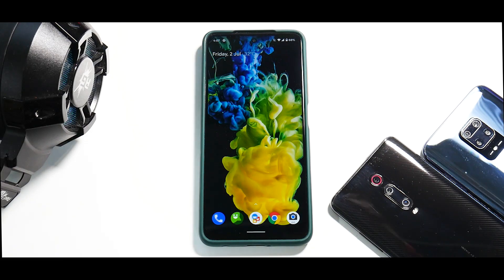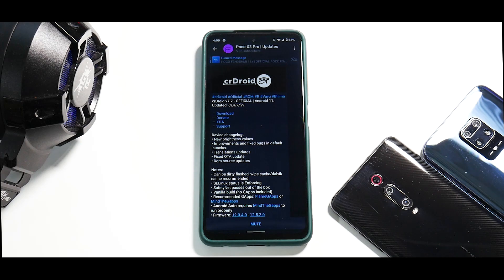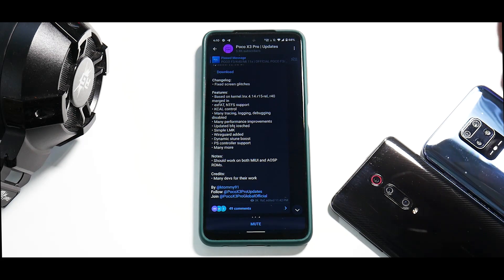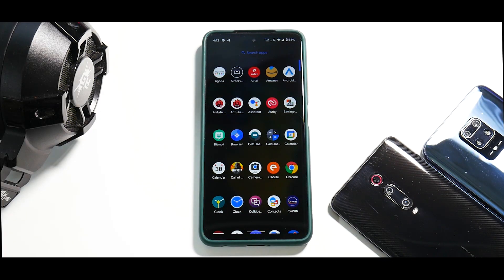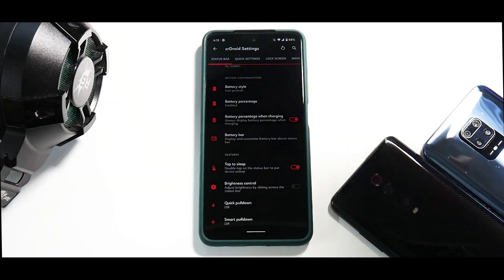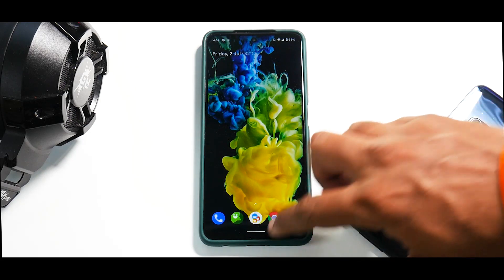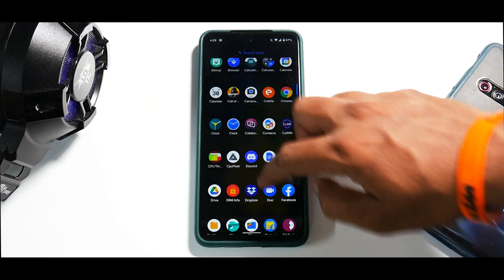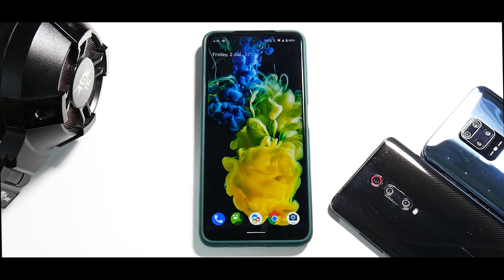POCO X3 PRO CRDROID 7.7 + KANGAROO X KERNEL | POWERFUL SMOOTH & BATTERY LIFE COMBO | FIRST LOOK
A Superb Combo For Performance Smoothness & Battery Life For The X3 Pro!
Presenting Crdroid 7.7 + Kangaroox Kernel